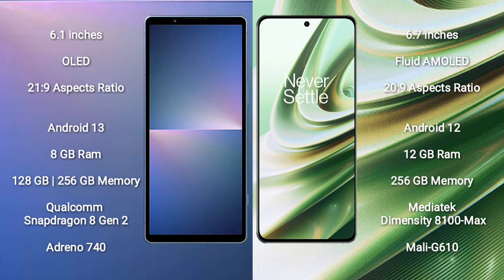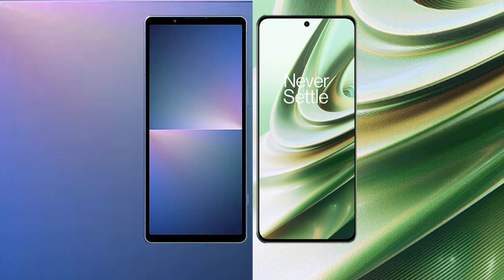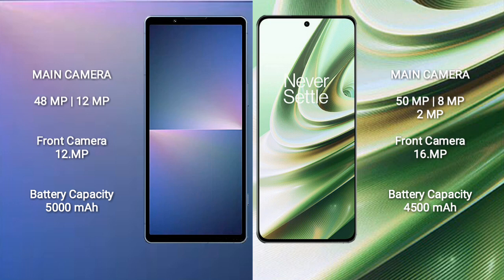Sony Xperia 5 V vs OnePlus 10R Review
sony xperia 5 v vs oneplus 10r
xperia 5 v vs oneplus 10r